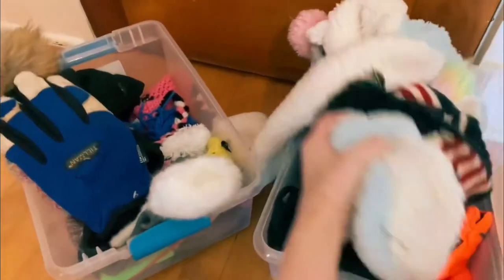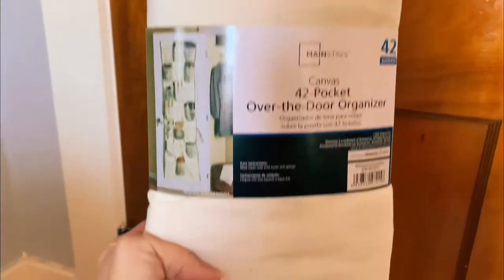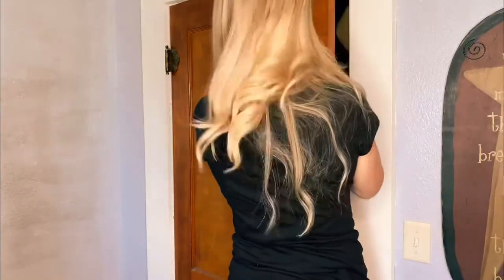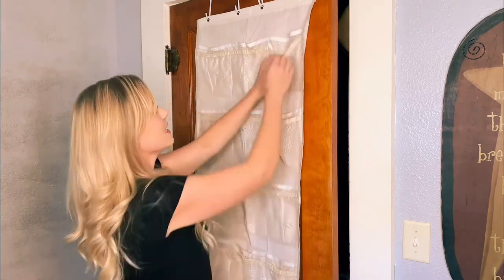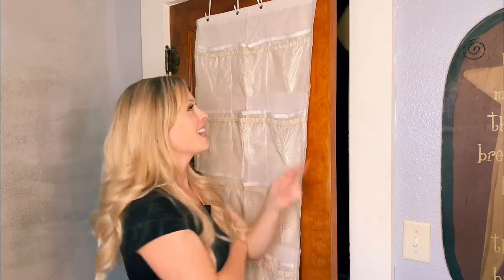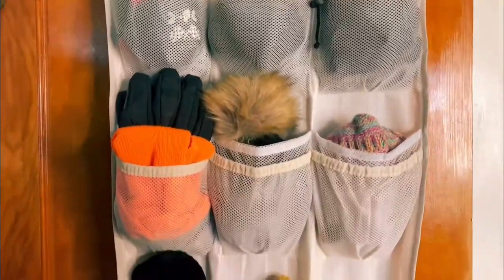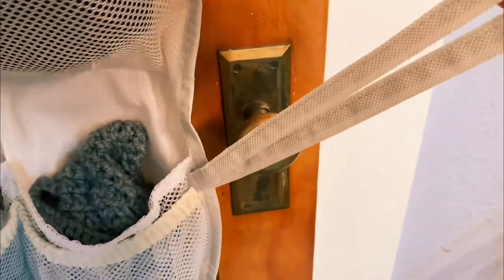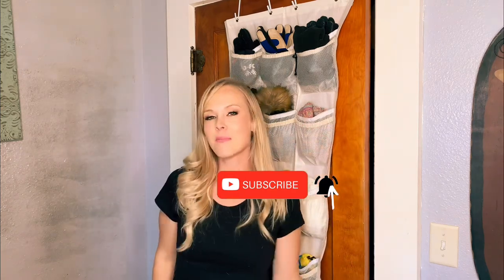How To Store Hats and Gloves Easily | This Is So Simple, Why Didn’t I Think of That.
Hey friends, in today’s video I try a new technique on how to store your winter gloves and hats for easy access all winter long. The idea came from a Pinterest pin… by Porchdotcom,
I’m super excited about it, and hope it will help with finding gloves and hats this winter.